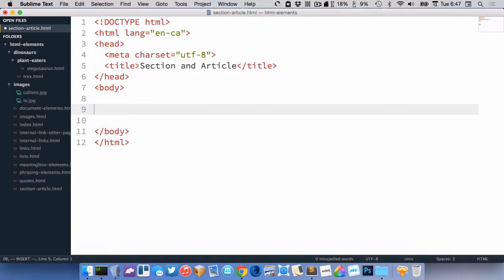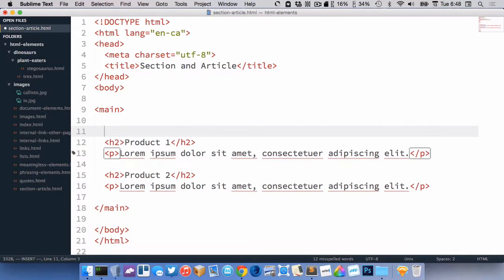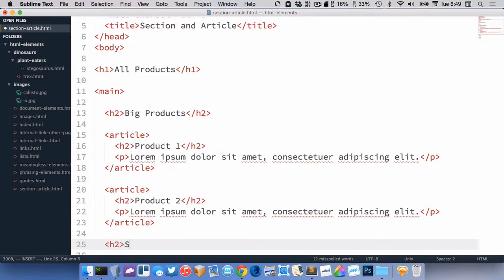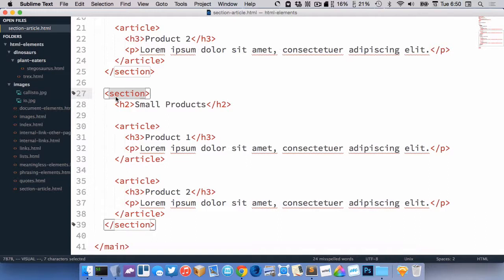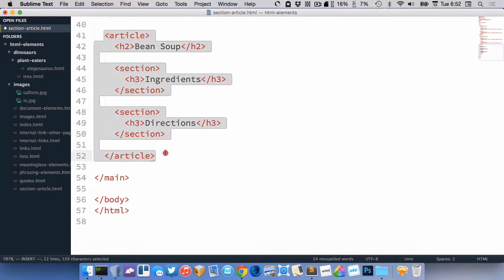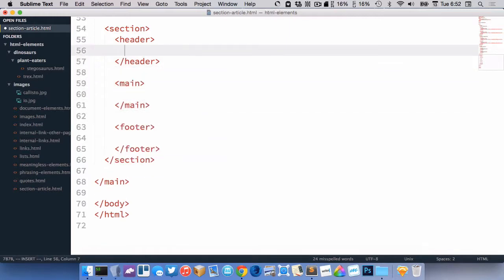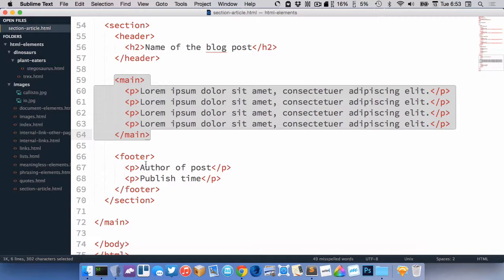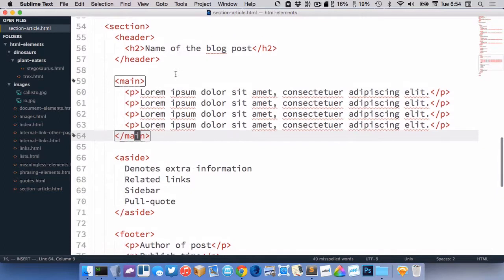HTML sections & articles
Organizing and grouping content together with article and section elements.